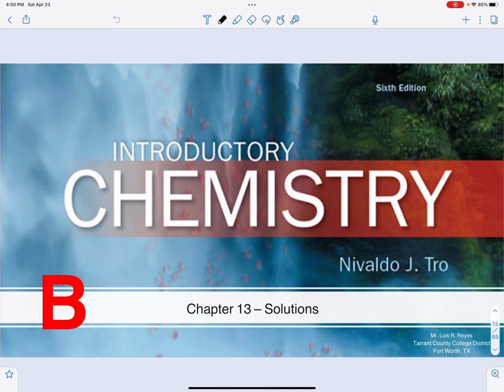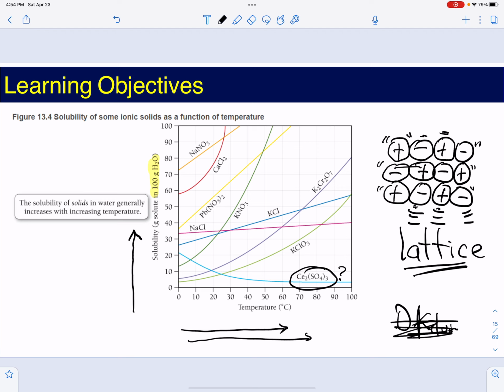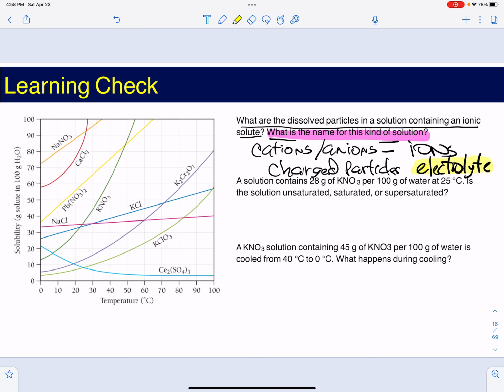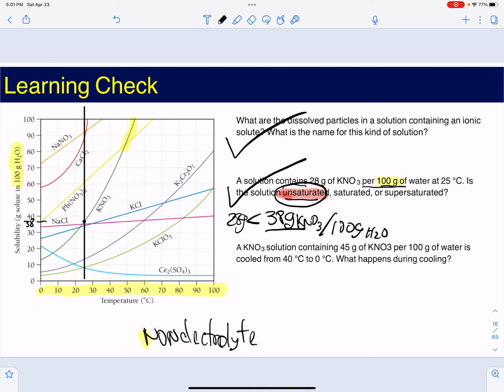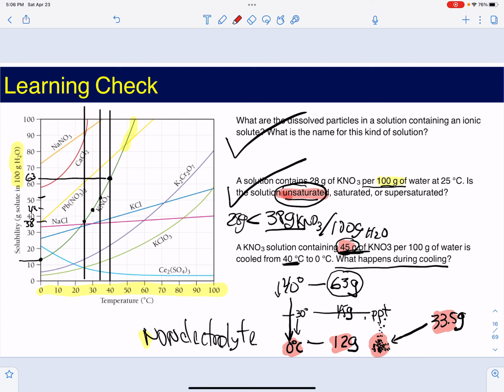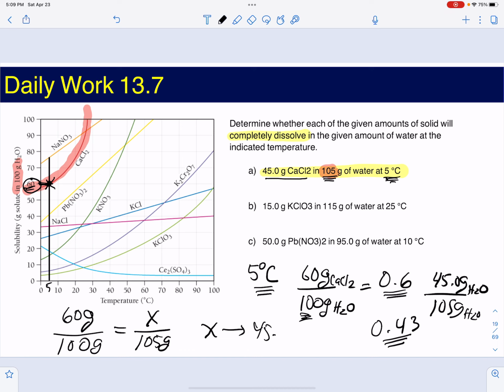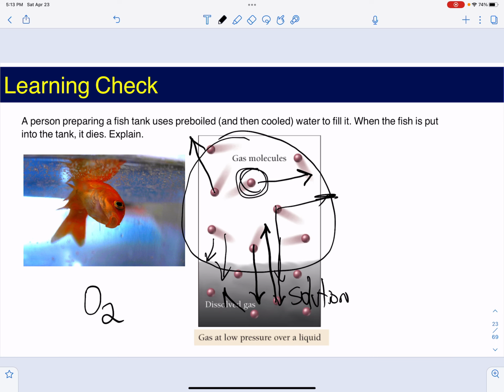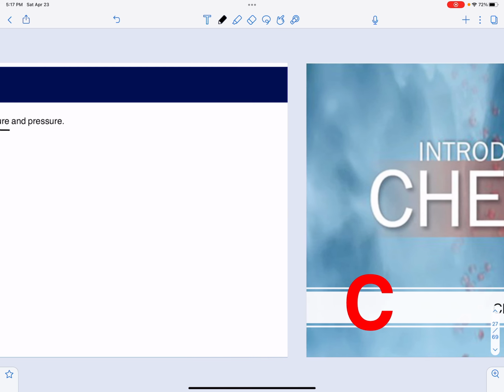Chapter 13B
Temperature relation to the solubility of solids and gases.
Solubility curves